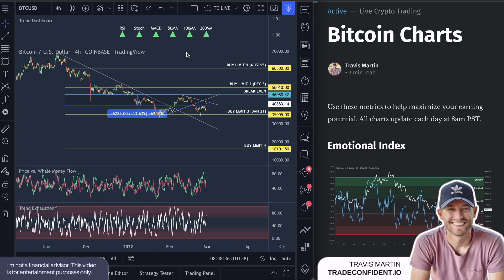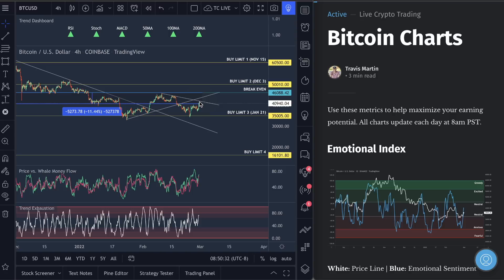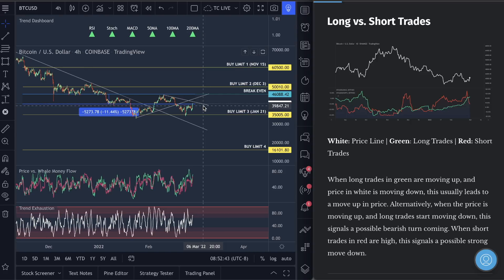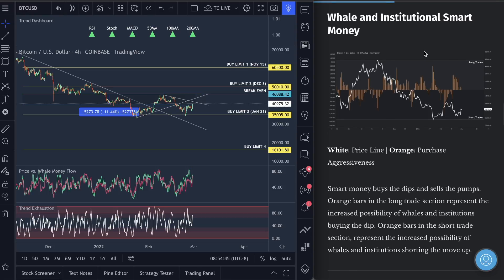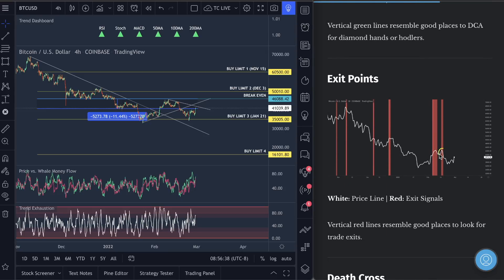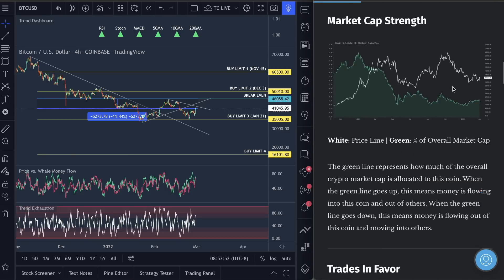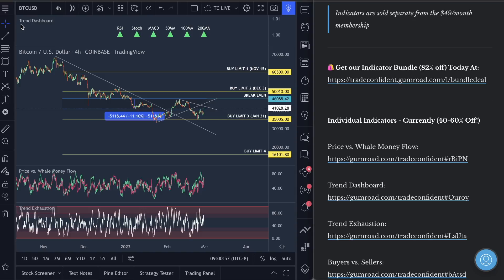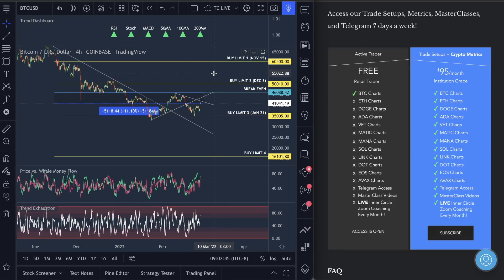BITCOIN - $46,000 WEEK COMING!? ["SHORTS JUST TANKED!']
In this video, I’ll show you Bitcoin price prediction of $46K and why we could hit this by this week! We see shorts dropping our and longs are exploding on Bitfinex giving us a very bullish sign! Watch this video to see what our indicators and metrics are showing for this week's analysis. This is getting very exciting! Get our membership below and join us for the next trades we are about to enter into :)

We will also look at the following Bitcoin Metrics:

- Bitcoin Emotional Index
- Bitcoin Long vs. Short Trades
- Bitcoin Market Cap Strength
- Bitcoin Trading Risk Today
- Bitcoin Whale and Institutional Smart Money
- Bitcoin Dollar Cost Average (Buys)
- Bitcoin Exit Points
- Bitcoin Best Trade Setup Today

➡️ Learn our trading strategy by viewing the video at the bottom of the

I try to respond to comments every weekday, but if I don't get to you, shoot me an email at and I will respond ASAP =)

Video Topics